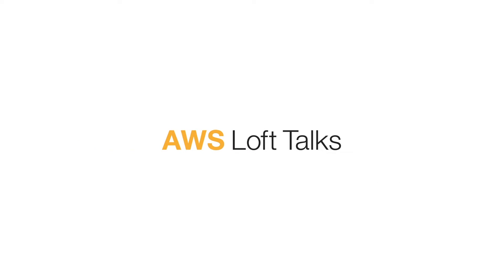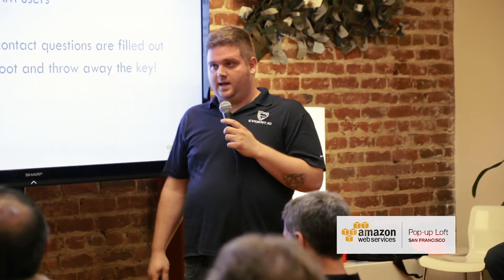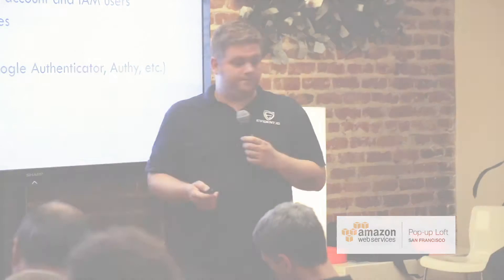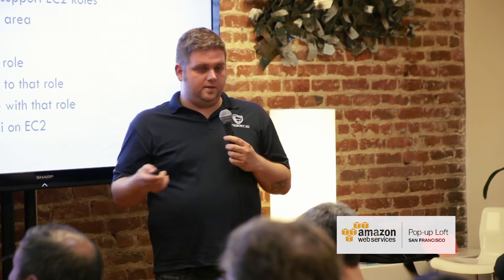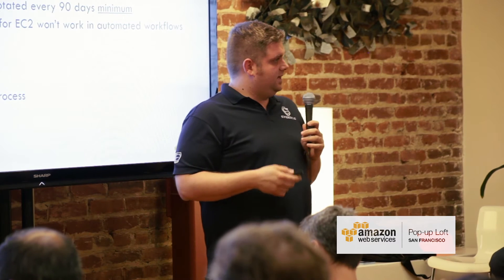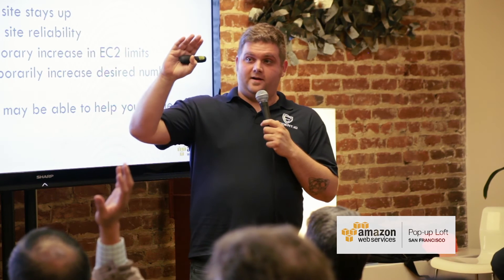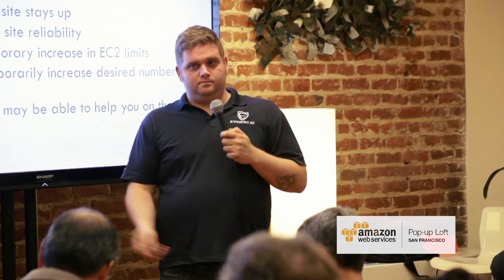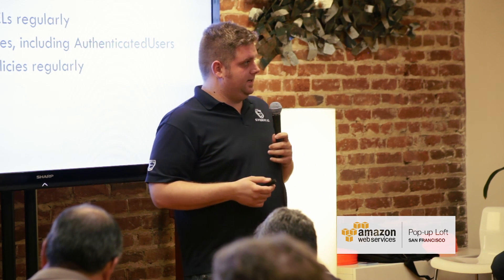AWS Loft Talks - Security, Threats, the Cloud and Your Responsbilities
Justin Lundy, Cofounder, CIO, and CTO of Evident.io presents Security, Threats, the Cloud and Your Responsibilities at the AWS Pop-up Loft in San Francisco.